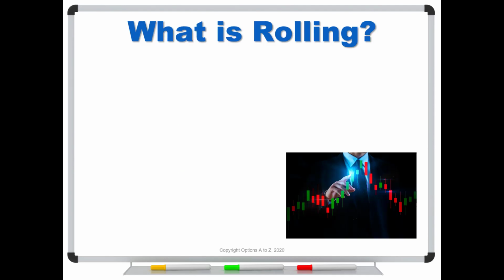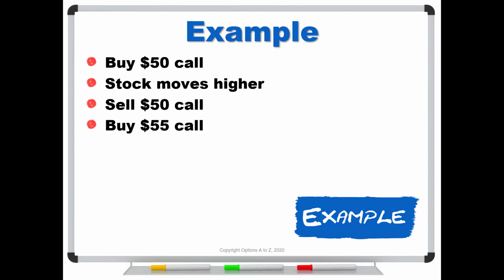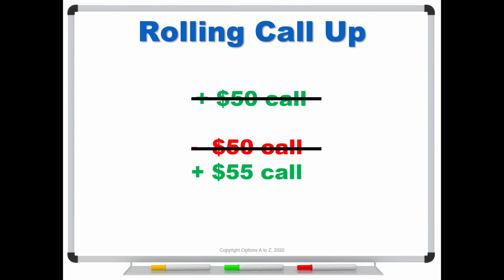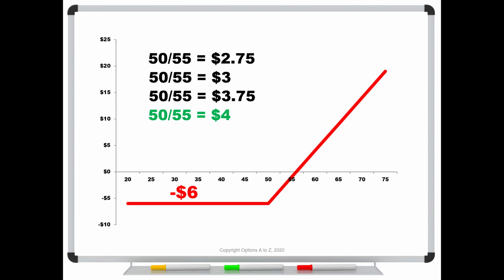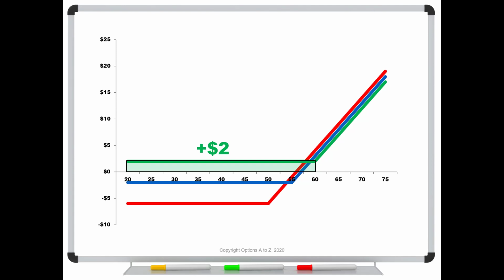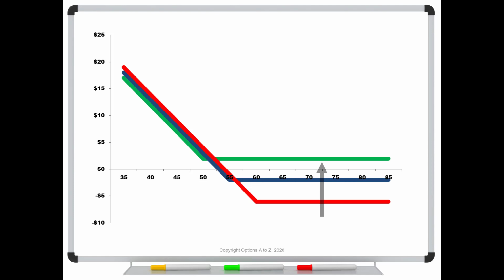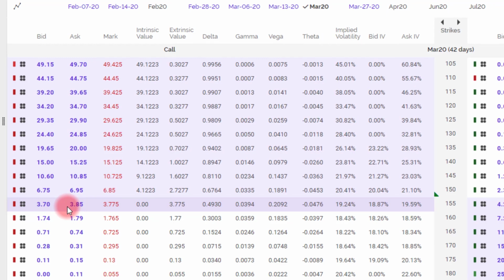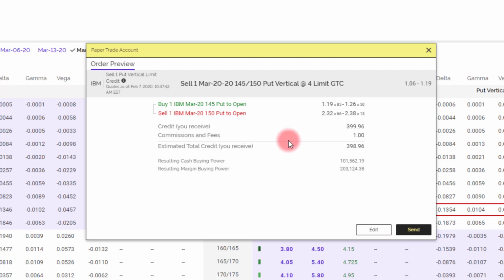How to Roll Options Up or Down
One of the most important tactics options traders can learn is how to roll their calls up and their puts down. When should you roll? And how do you execute the trades by using vertical spreads?